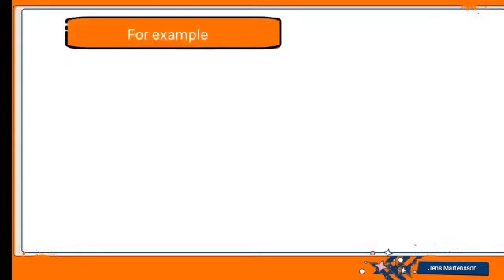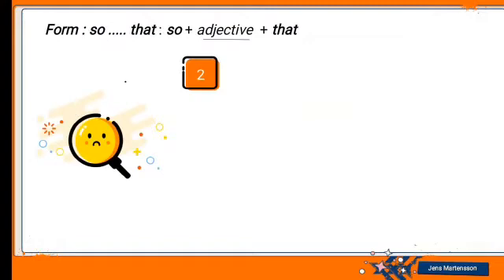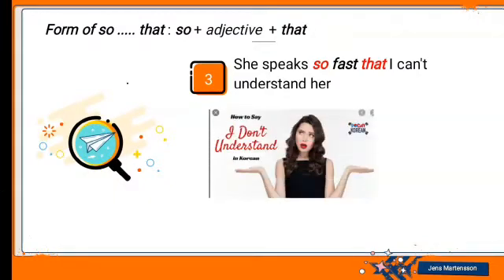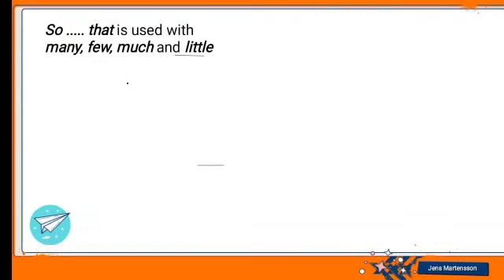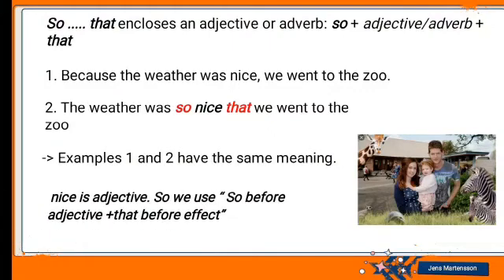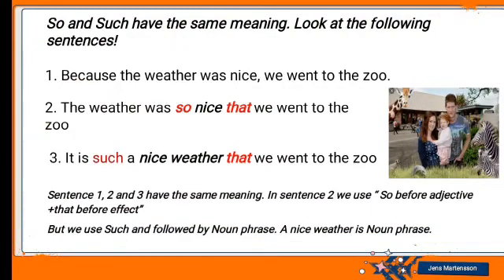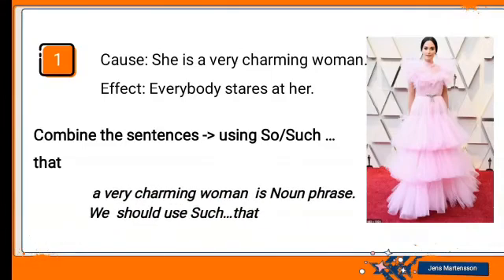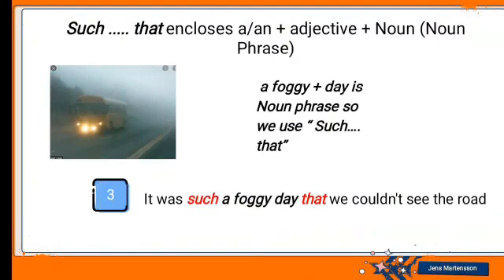Examples of Using So....that and Such....that in sentences.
Example of Using So...that and Such that in Sentences
You can see their use in a sentence below.
So..that Such...that in Grammar
# Grammar“So … That” vs “Such … That”
Penggunaan So dan Such dalam Bahasa Inggris
Perbedaan So.. that dan Such ...that
Cause and Effect So...that dan Such...that

“So … That”

1.

“So + Adjective/Adverb + That + Result”

We can use “so” with “adjectives /adverbs + that” to explain the result. And also, it is used to indicate that something happens at extreme points. However, using “that” is not necessary.

Examples:

My child’s room was so untidy ( that ) he could not find anything he was looking for . ( with or without “that”)
You are so beautiful ( that ) I can’t get my eyes off you. ( with or without “that”)
This machine works so loudly ( that ) I have a headache.

2.

“So + Many/Few + Plural Countable Nouns + That + Result

“So” + Much/Little + Uncountable Nouns + That + Result

We can also use “so” with “quantifiers”(many/few/much/little) + that” to explain the result. However, using “that” is not necessary.

Examples:

The child had so many toys ( that ) he could not decide which to play.
She has so few friends ( that ) she always spends time watching TV at home.
He eats so much sugar ( that ) he may be a diabetic.
There was so little food ( that ) many people died of hunger.
“Such … That”

1.

“Such + Adjective + Noun + That + Result”

We can use “such” with “adjective + noun+ that” to explain the result. And also, it is used to express extreme feelings or an opinion about something.

Examples:

She has such beautiful eyes ( that ) I can’t take my eyes off her. ( with or without “that”)
It was such a good movie ( that ) many people watched it. ( with or without “that”)
It was such an expensive restaurant  ( that )  I decided not to go there anymore. ( with or without “that”)
2.

“Such + Judgemental Noun + That + Result

We can also use “such” with “judgemental noun+ that” to explain the result. And also, it is used to express extreme feelings or an opinion about something.

Examples:

No one is such a fool ( that ) he loves death. ( with or without “that”)
The baby is such a cutie ( that ) everyone loves her. ( with or without “that”)